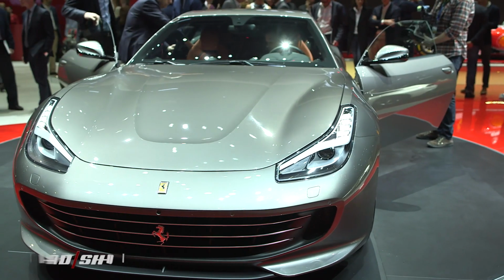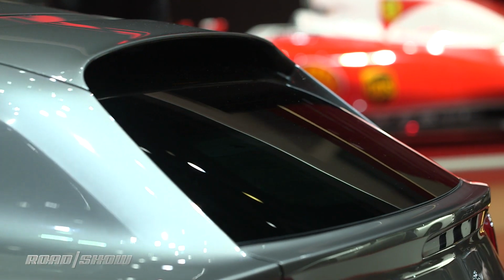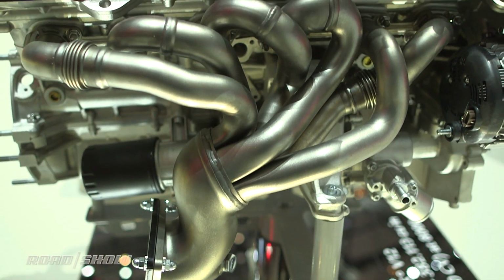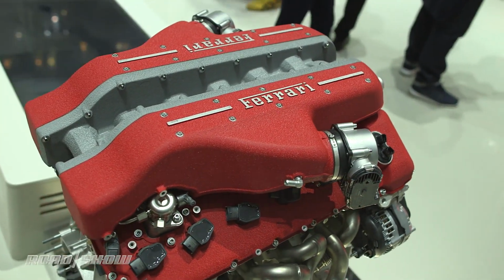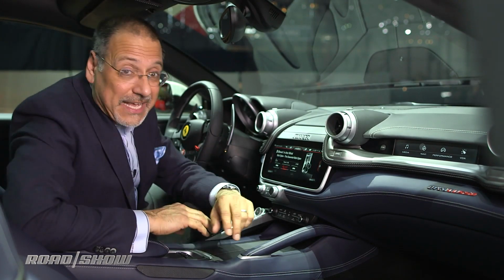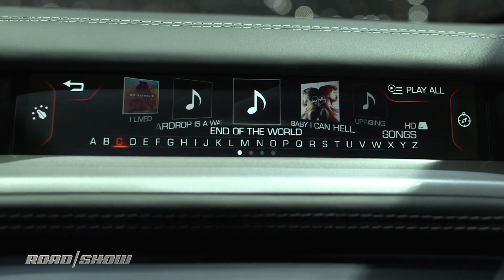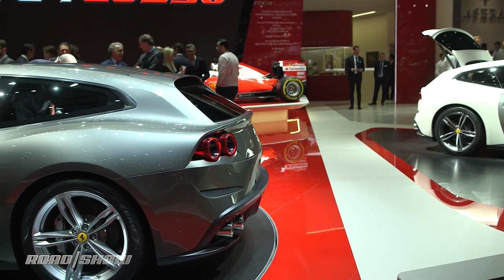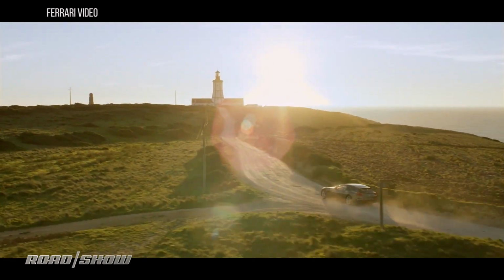Ferrari GTC4Lusso evolves from the FF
The Lusso name is hallowed stuff, take a look at the changes Ferrari thinks it deserves.